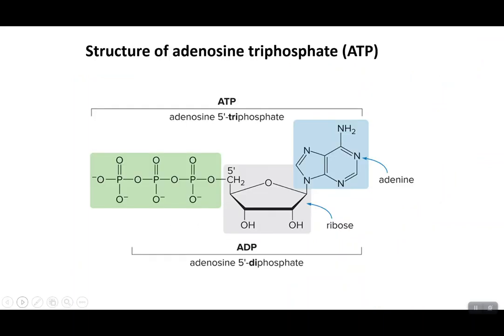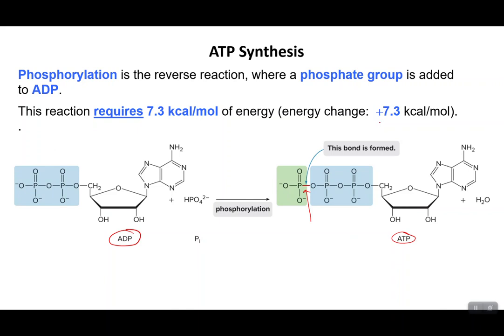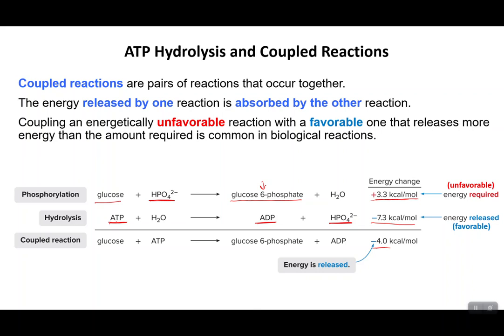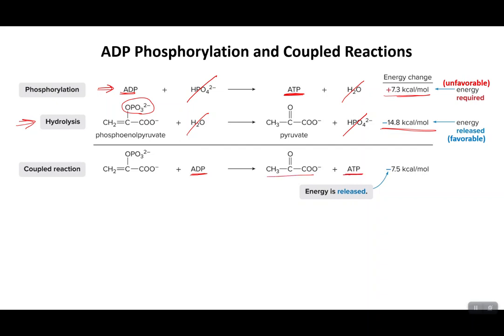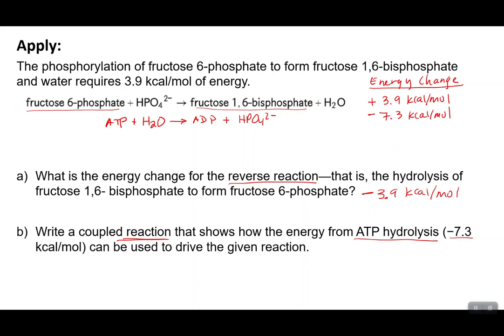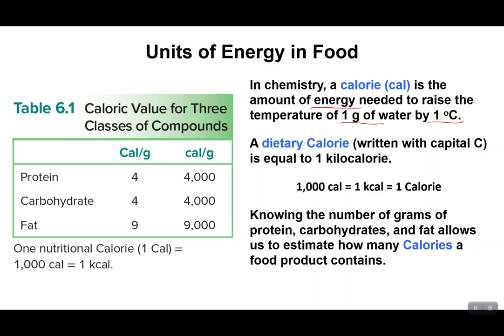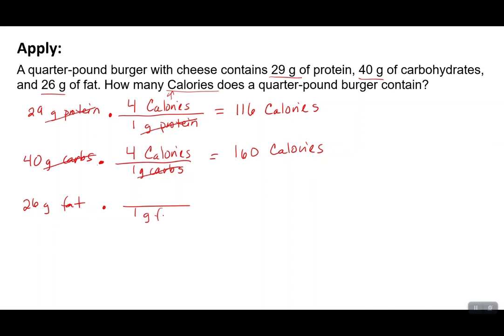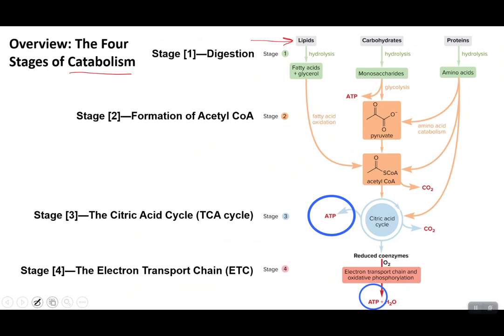GOB 9.2: ATP Structure and Coupled Reactions